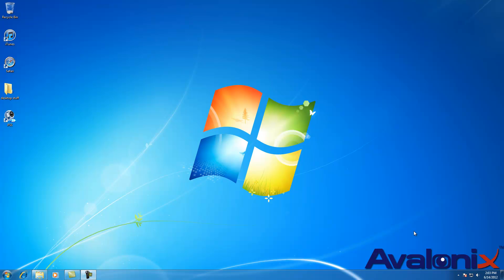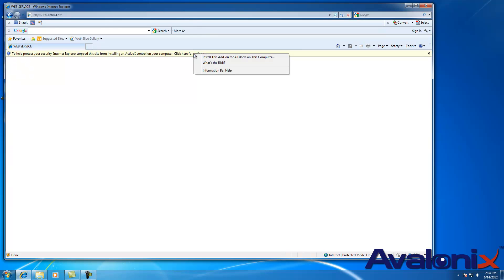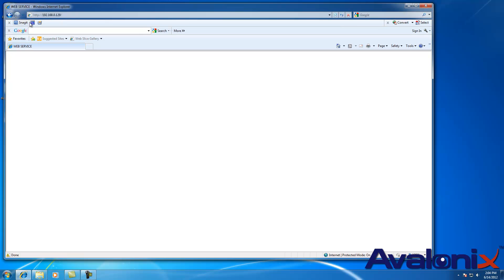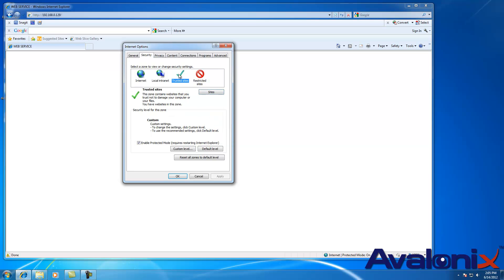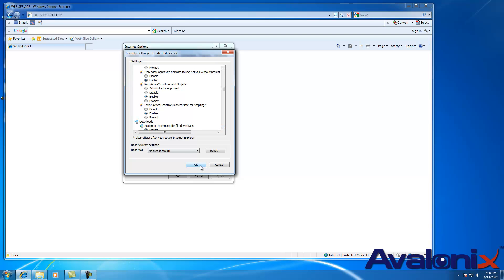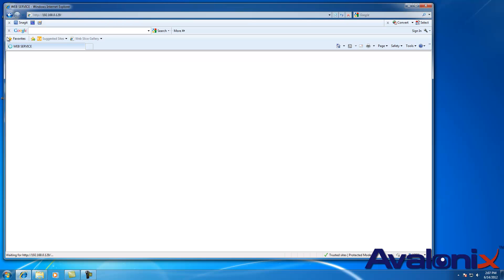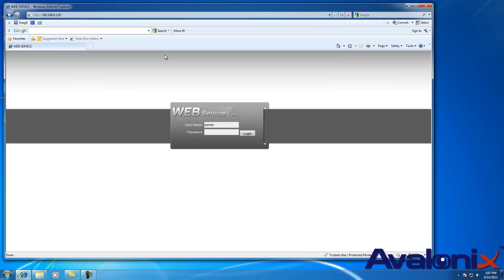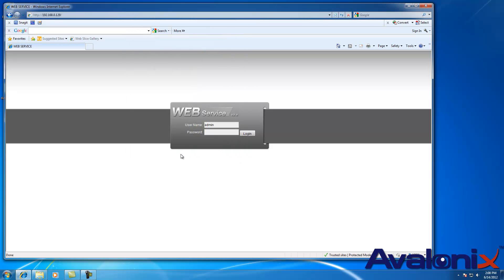Enabling ActiveX Controls on Internet Explorer for viewing Avalonix DVR over the network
This video will show you how to set up your ActiveX controls in Internet Explorer for viewing any Avalonix DVR over the network.